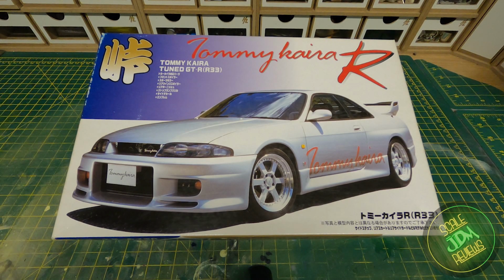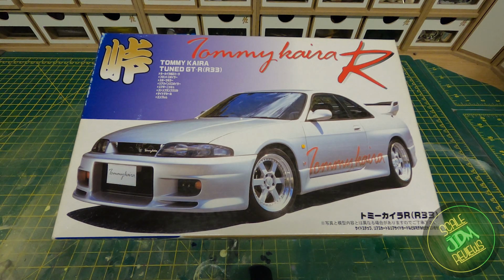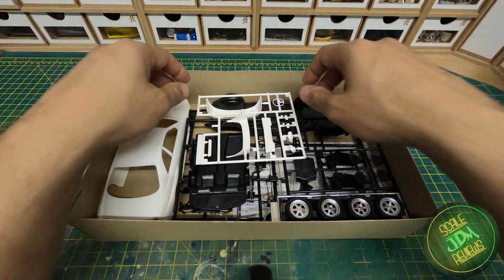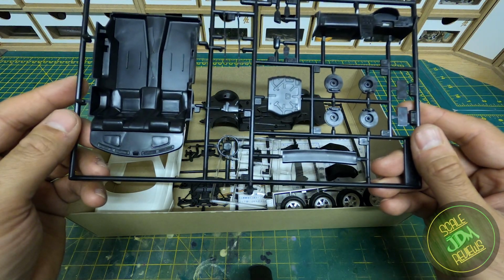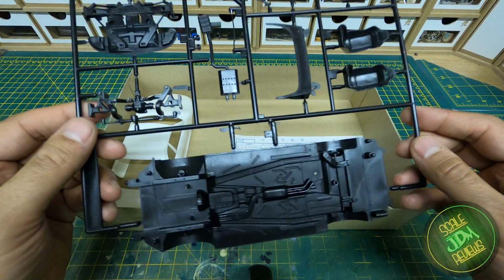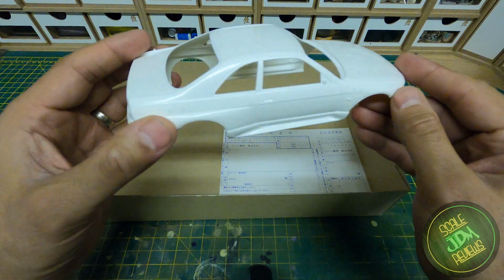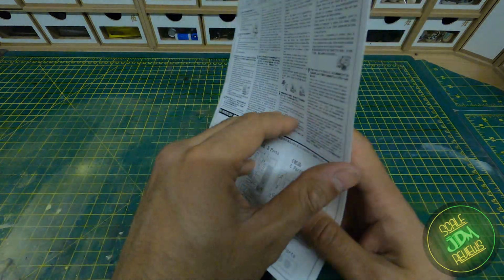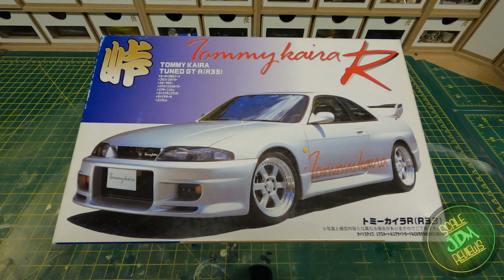Whats in the Box? Fujimi 1/24 R33 Tommy Kaira R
Godzilla has returned!
However this time, its in the form of a Tommy Kaira R...
The basic kit is the same as any normal Fujimi R33, but there are some extra bits that set it aside from the others, especially the decals.
Again this kit was a Yahoo Auctions find, but there are still a few on Ebay that I have seen, so if you like what you see, go get one!
Watch the video and see whats inside the box...

I will try to upload a new review each week including more rare JDM kits, including some not so rare, but still full of that JDM goodness kits, plus the tools and paints that I use as well as tips and tricks.